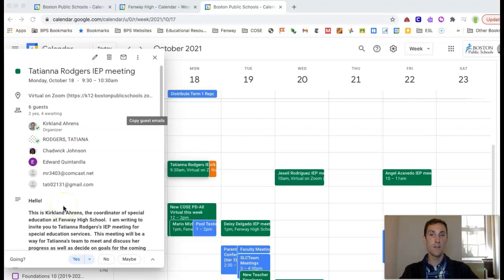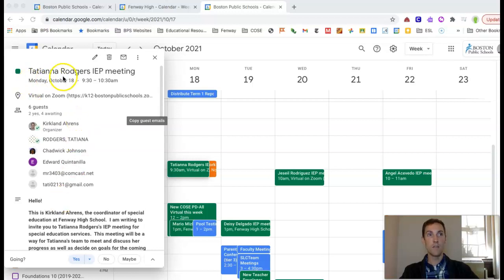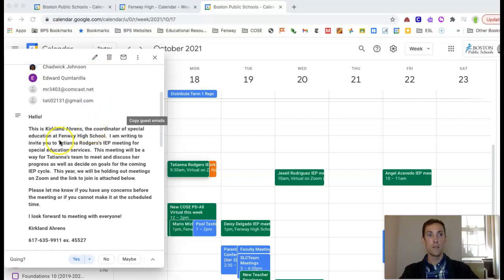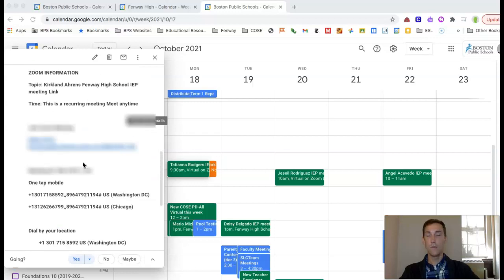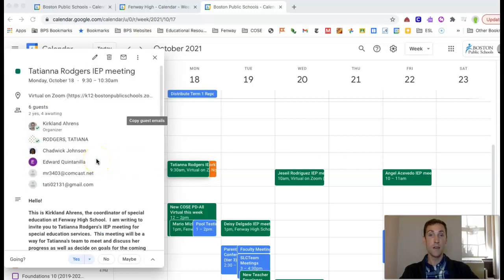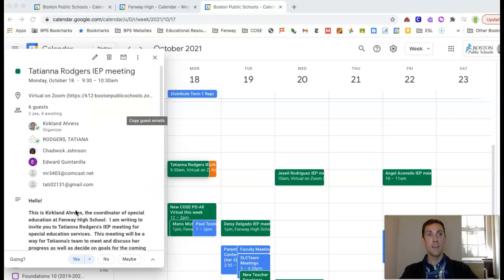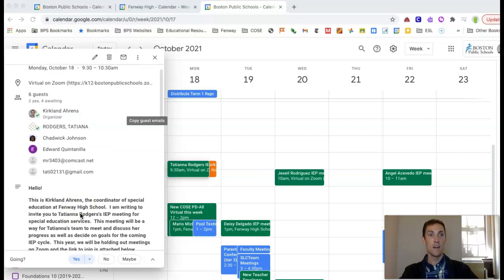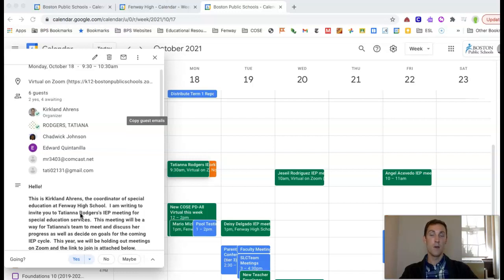meeting invite 2